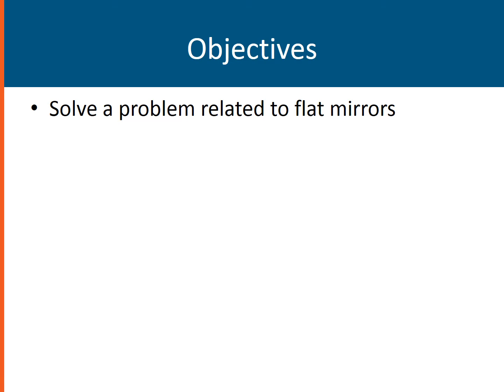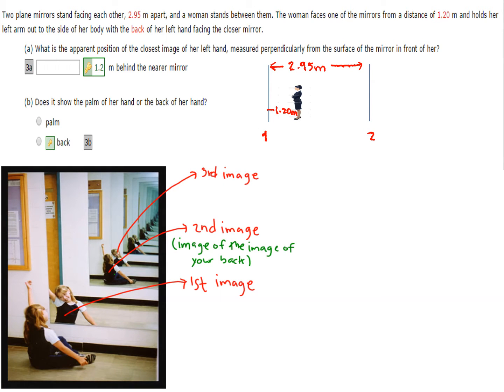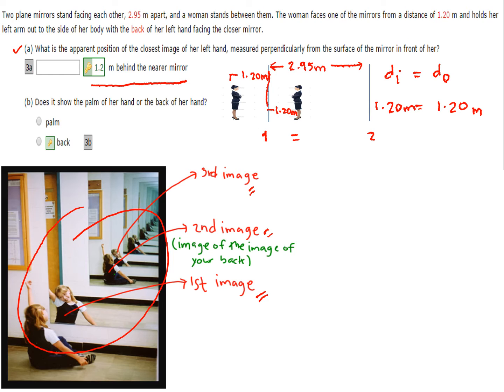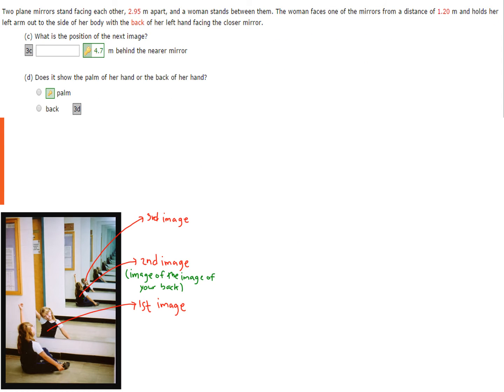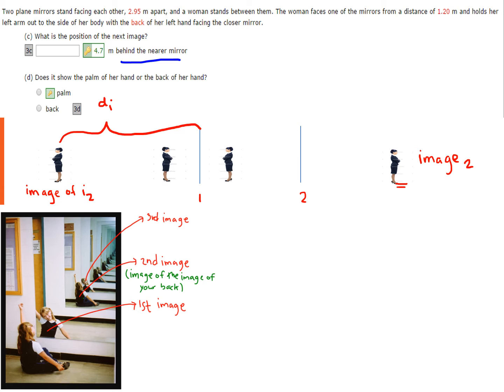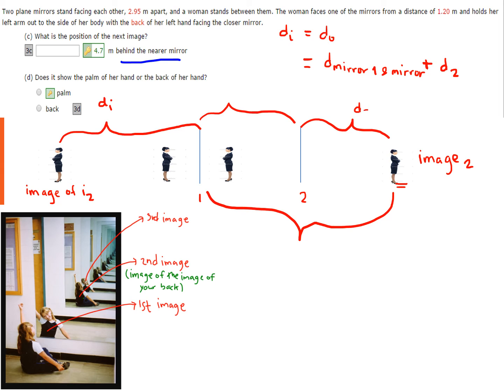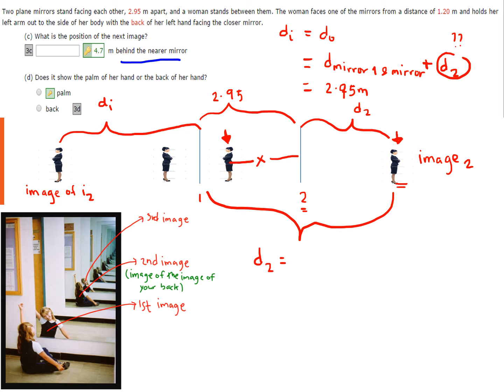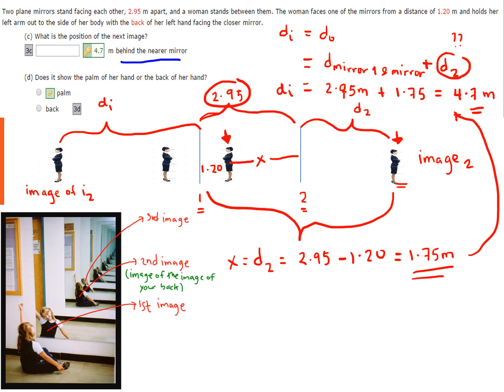Flat mirrors WebAssign Question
Two plane mirrors stand facing each other, 2.95 m apart, and a woman stands between them. The woman faces one of the mirrors from a distance of 1.20 m and holds her left arm out to the side of her body with the back of her left hand facing the closer mirror.